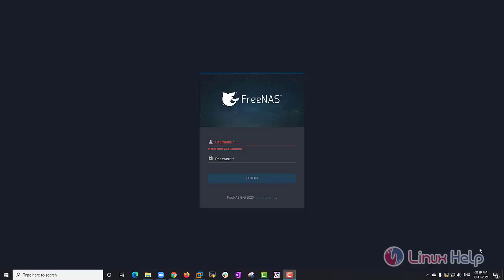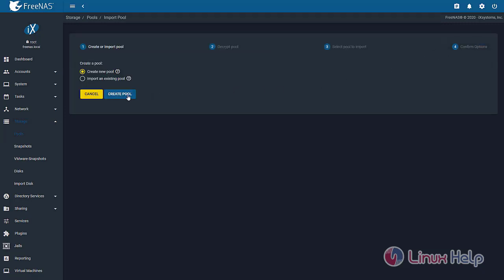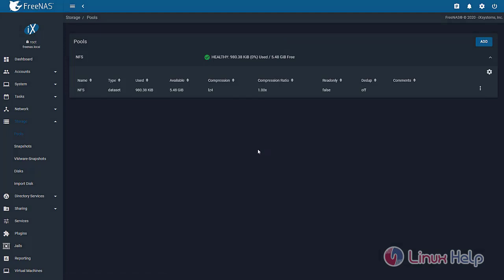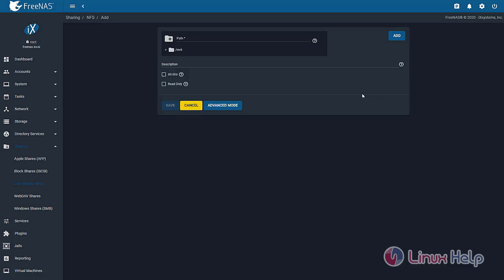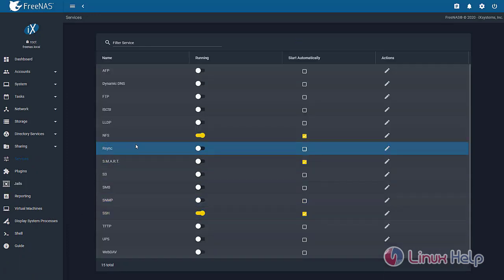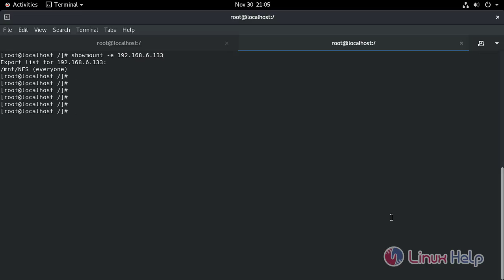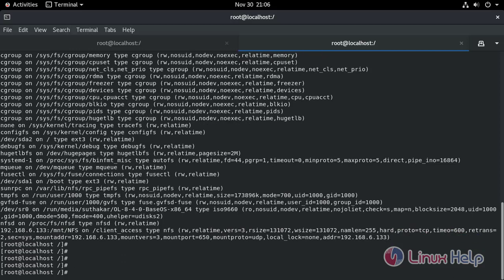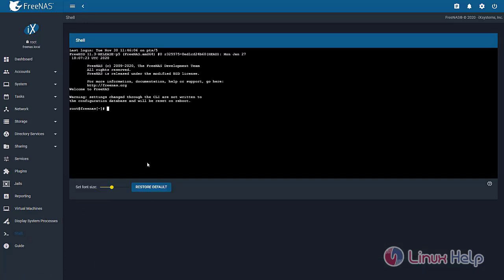How to Configure NFS Server in FreeNas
FreeNas is open-source software that can be downloaded at no cost from freenas.org that was created in 2005 and is based on the open-source FreeBSD. It provides various sharing services like NFS, SMB, AFP, and iSCSI. Nfs used for sharing files between Linux operating systems.